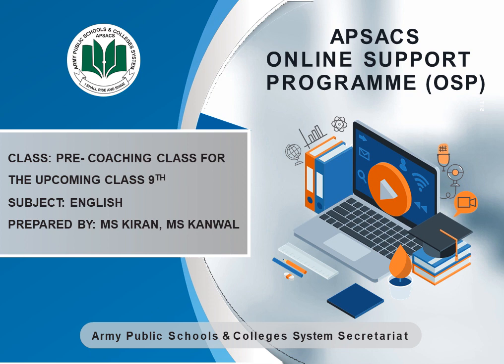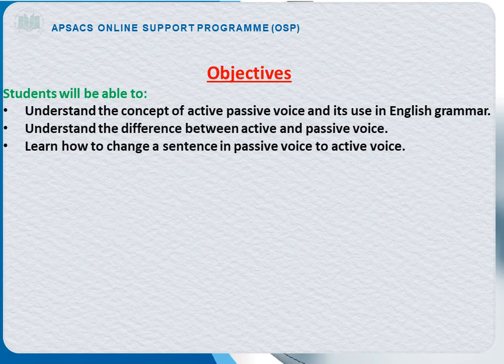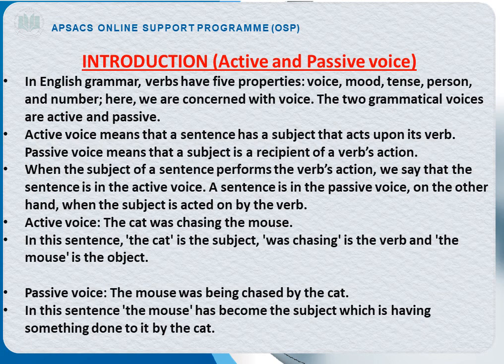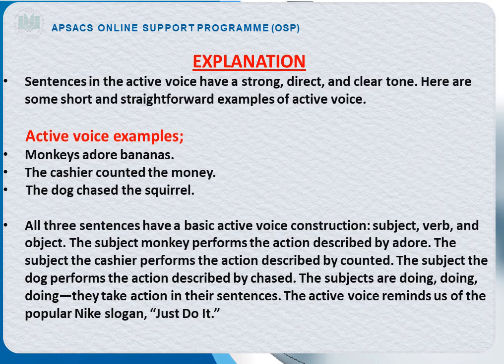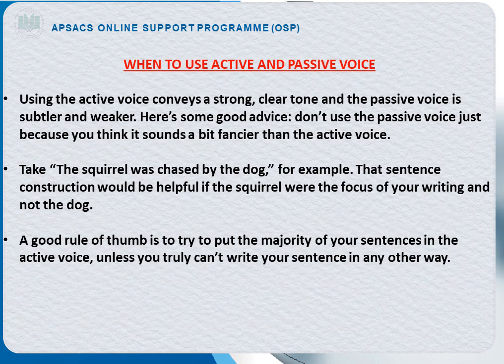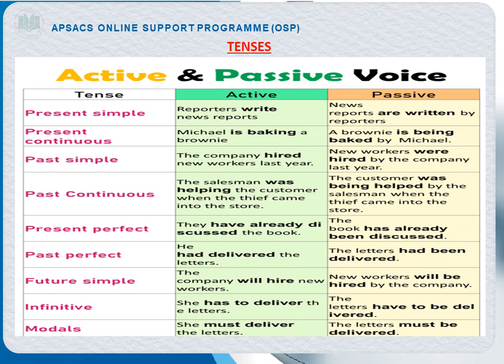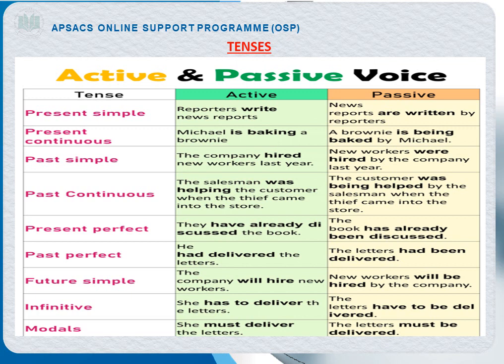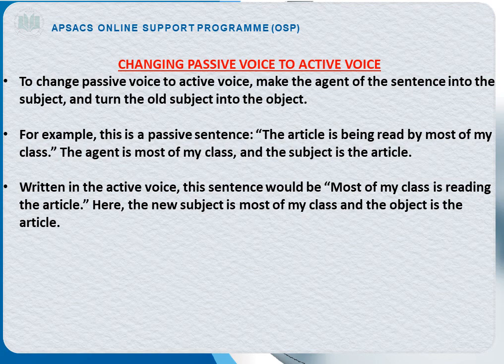ACTIVE AND PASSIVE VOICE